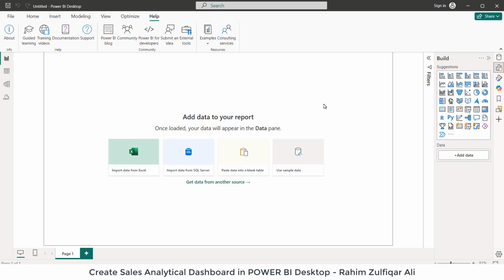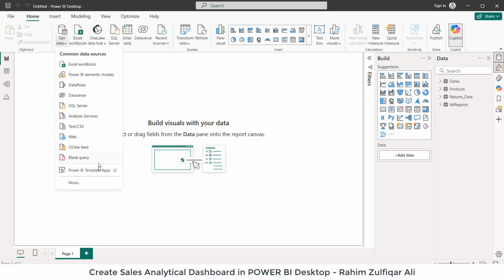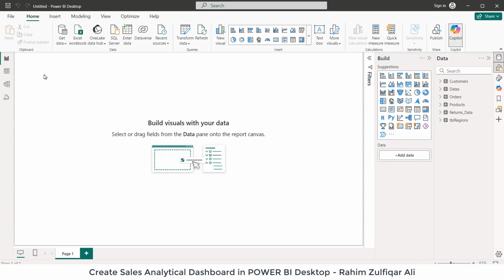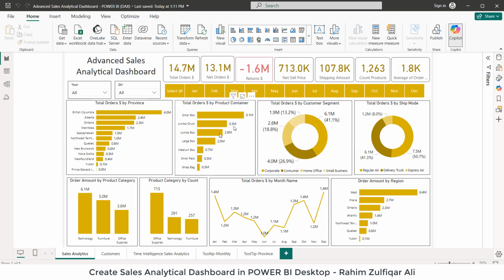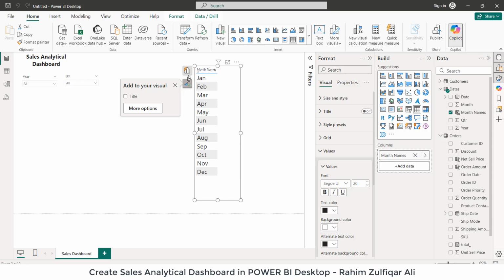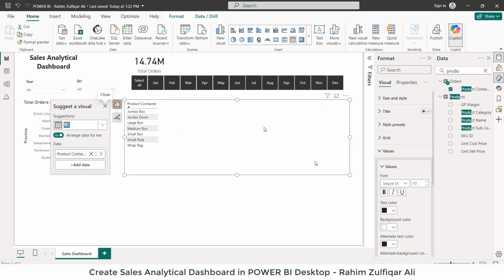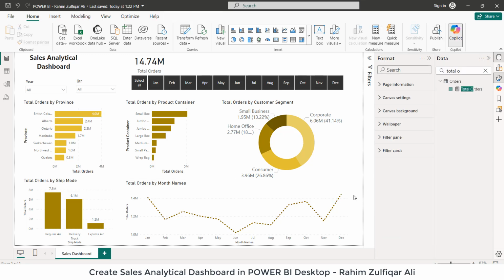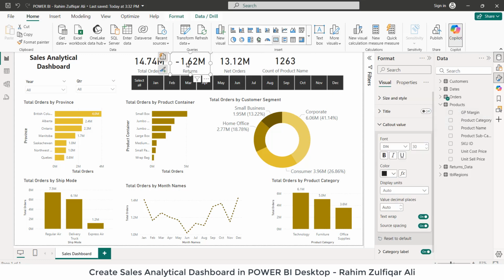Create Sales Analytical Dashboard in Microsoft POWER BI Desktop (Sep-2024) DAX - Rahim Zulfiqar Ali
1. Click on Add to Cart Button
2. Click on View Cart Button
6. Click on Proceed Button
8. Leave a Positive Feedback!